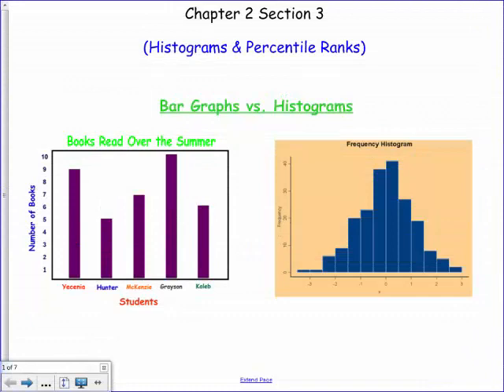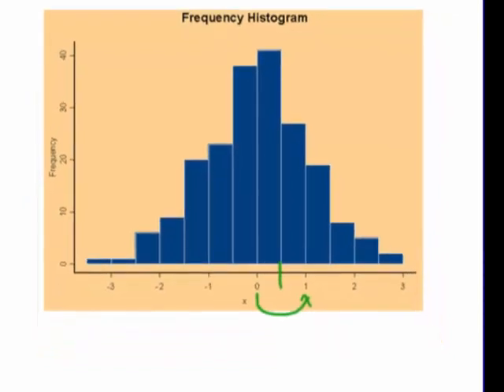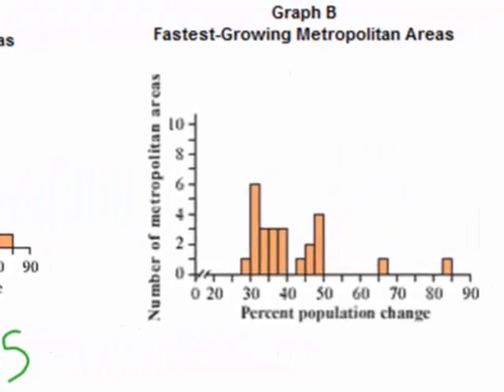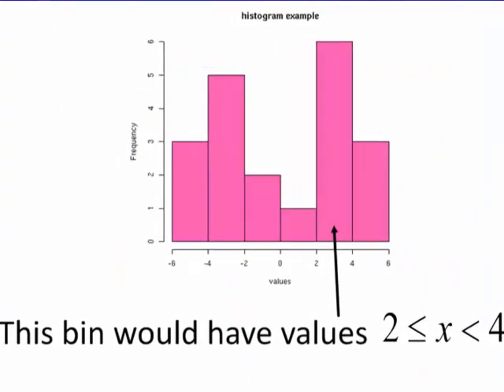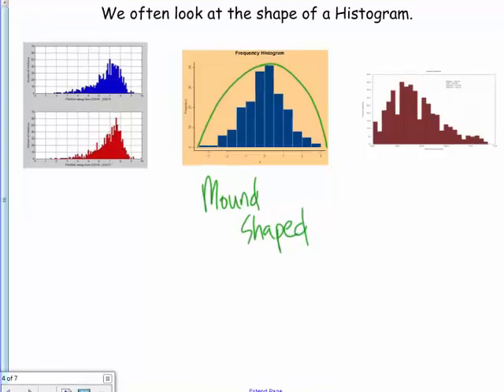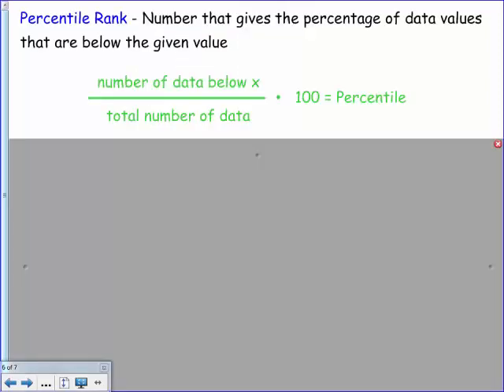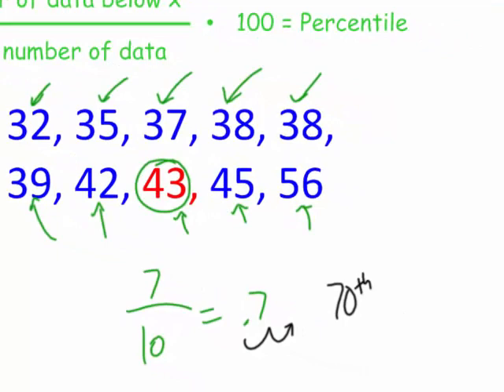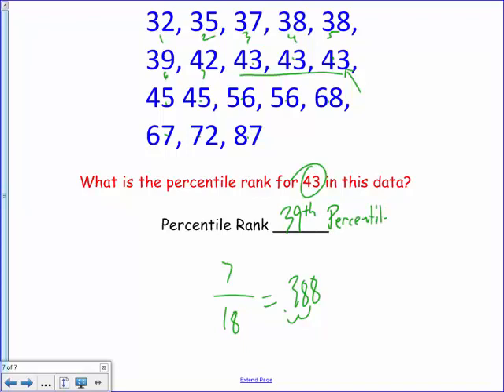Algebra II - Histograms & Percentile Ranks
Algebra II lesson over a brief review of Histograms and an introduction to Percentile Ranks